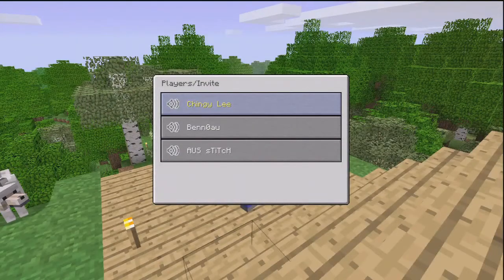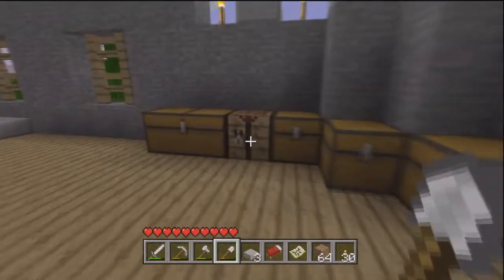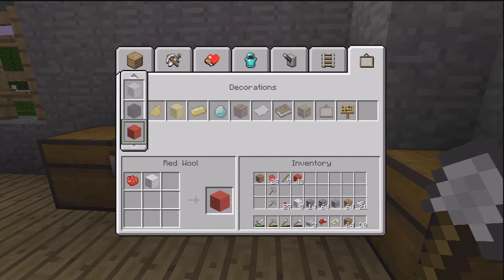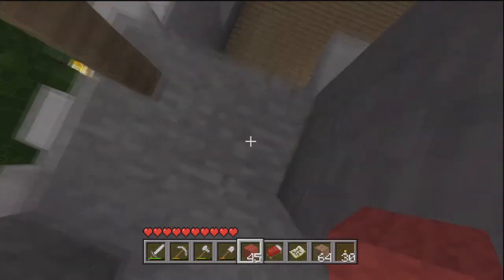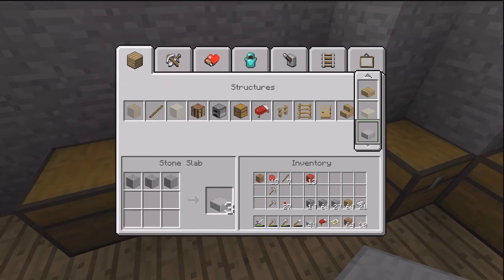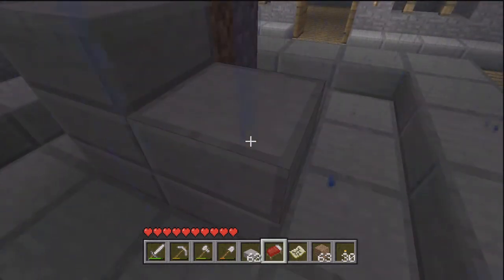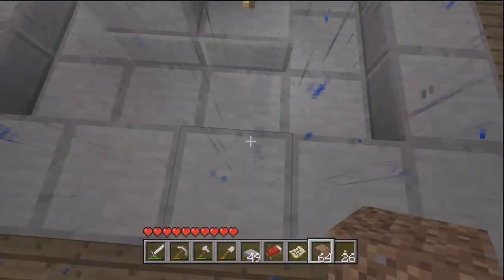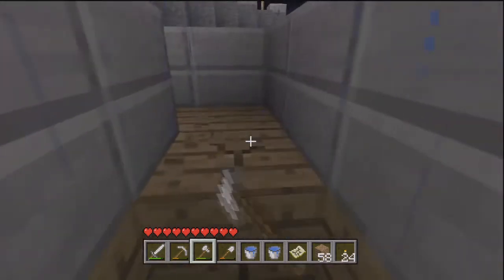ChingyCraft Xbox 360 - I Can Build!! #3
Hey guys,

Welcome to this series of ChingyCraft which is actually my world name on Minecraft on the Xbox 360. Lets have an adventure together.!